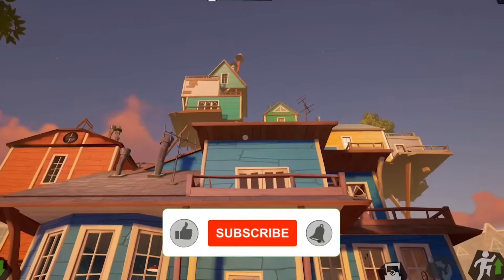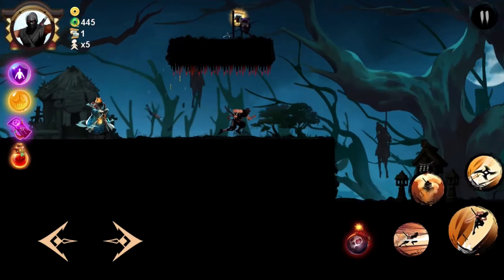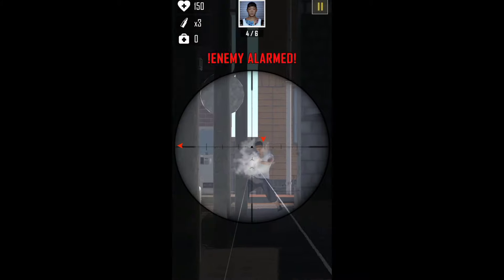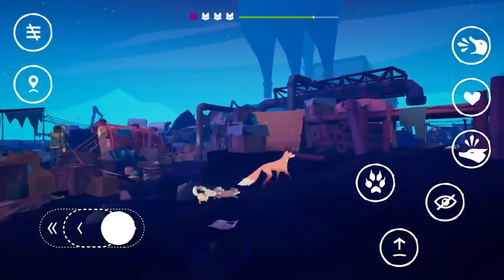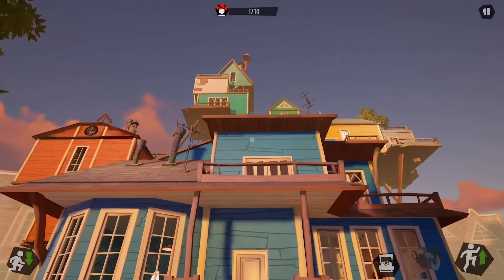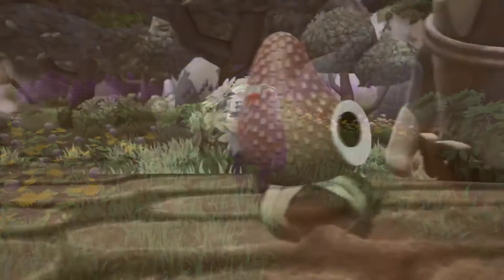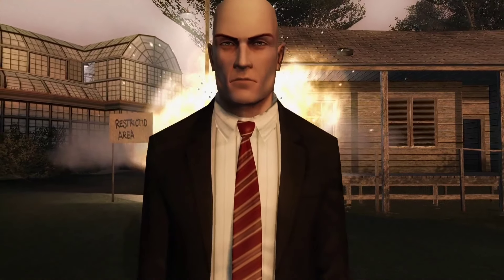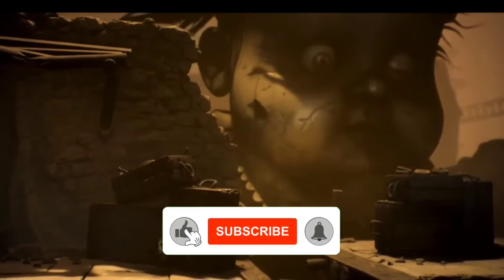Top 10 Best Offline Stealth Games for Android and iOS in 2024.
Hi gamers. The inclusion of the stealth element in game form is an intriguing aspect, especially in the context of the best Android stealth games of 2024. It introduces a different approach where actions performed in silence pose their own set of challenges, rather than relying solely on open confrontation.

 Among the numerous games that incorporate stealth elements, we have compiled a selection of relatively new and captivating titles for your consideration. Without further ado, here is the list of recommended games.
10. Steal Master

9. Ninja Warrior 2

8. Agent Hunt

7. Ice Scream 8: Final Chapter

6. Endling Extinction is Forever

5. Hello Neighbor Nicky’s Diaries

5. Hello Neighbor Nicky’s Diaries

4. American Marksman

3. Bugsnax

2. Hitman: Blood Money

1. Little Nightmares